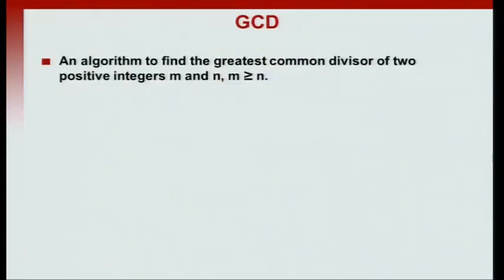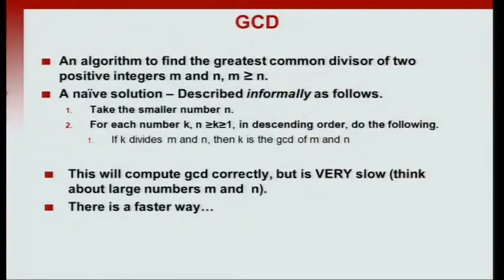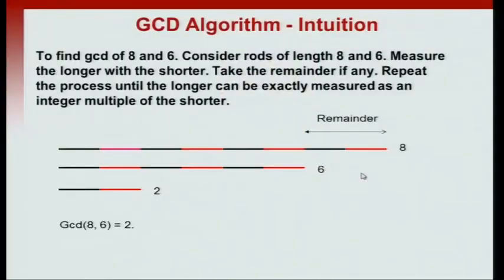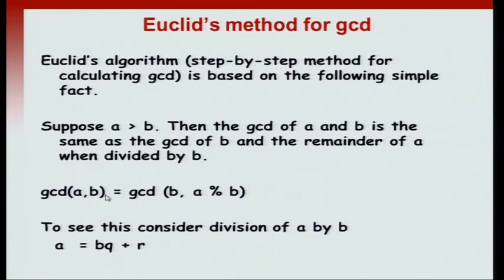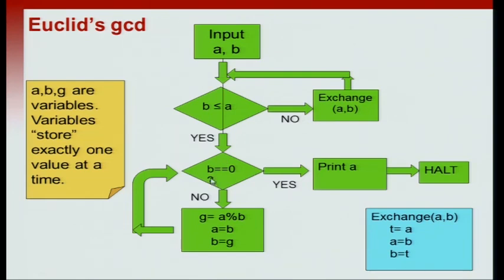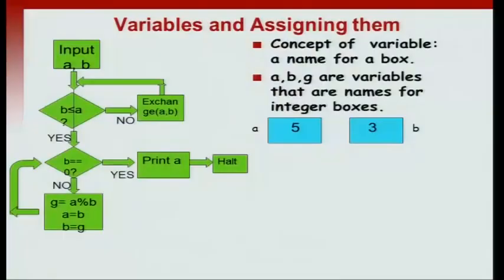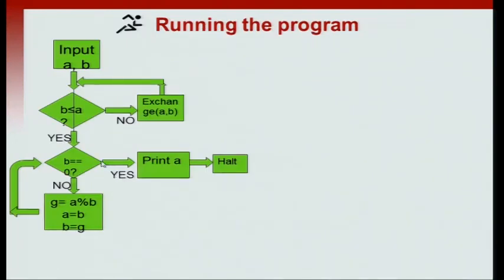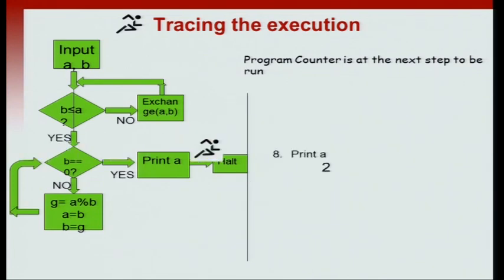Lec 2 Intro GCD